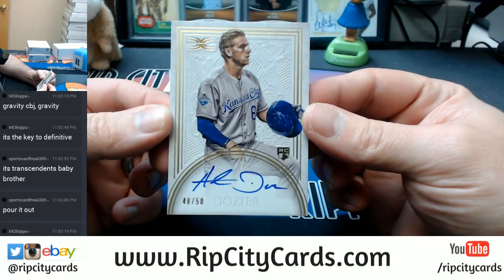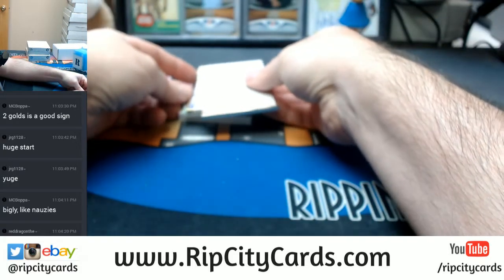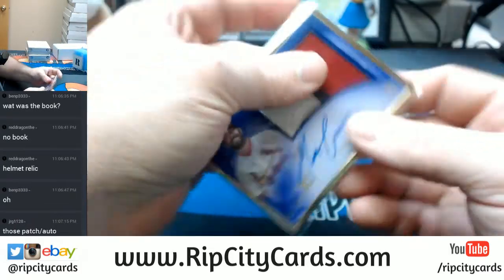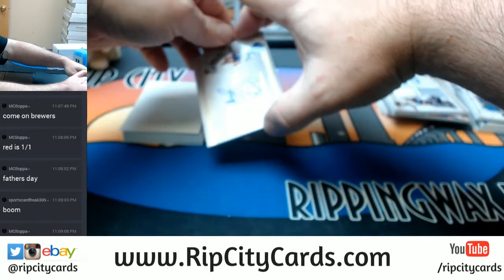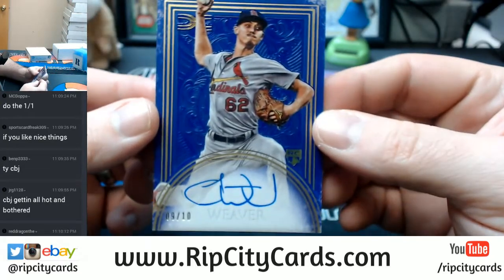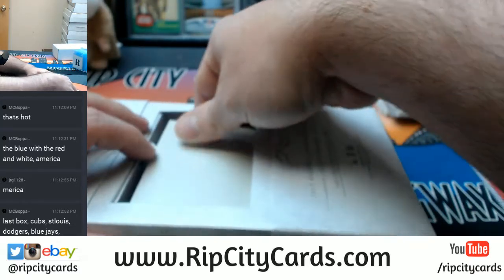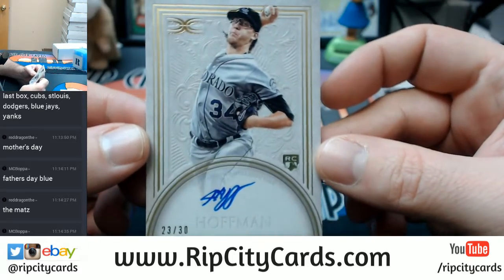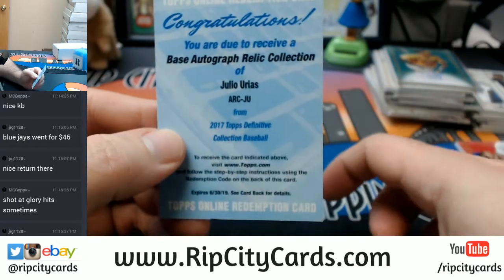Topps Definitive Baseball Full Case 3 Box EBAY Break #1